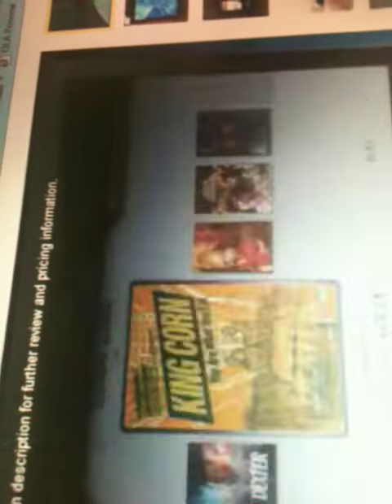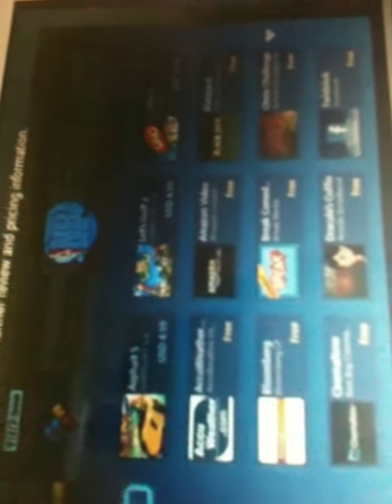Panasonic 3d TV-The Panasonic 3d TV- TC-P55VT30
The Panasonic TC-P65VT30 has outstanding overall picture quality, with superior black-level performance, very good shadow detail and accurate color points in THX mode. It can handle 1080p/24 sources and bright rooms well and exhibits the nearly perfect screen uniformity of plasma, as well as very good 3D picture quality. It includes one pair of 3D glasses and a Wi-Fi dongle. Its Internet suite is simple to use yet content-rich, and its styling is understated and classy with a single-pane design.
High precision shutter control synchronizes 3D Eyewear to Panasonic 3D TVs, to bring crisp, clear images to each eye. Plus, new designs come in three sizes

P65VT30 features Frame Sequential technology. Panasonic uses Full-HD sequential playback to achieve a level of reality that far exceeds conventional 3D systems. Called the Frame Sequential method, it's the same method that is used in Hollywood's 3D films. It reflects commitment to 3D imaging detail. Separate images recorded in 1920 x 1080-pixel resolution for both the left and right eyes are alternately displayed at the ultra-high speed of 120 frames per second. Viewing them with high-precision 3D eyewear produces 3D images in Full-HD quality. It's easy to view 3D photos and movies you shot yourself on the big VIERA screen. After shooting with yourPanasonic tc-p65vt30Panasonic